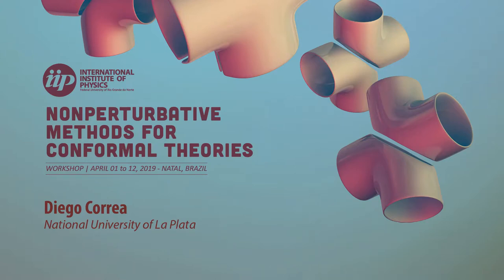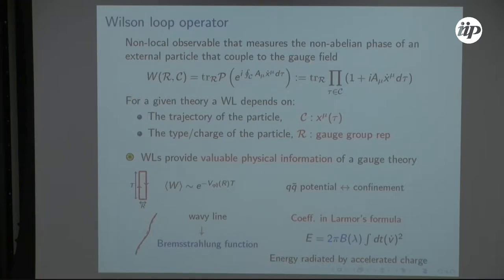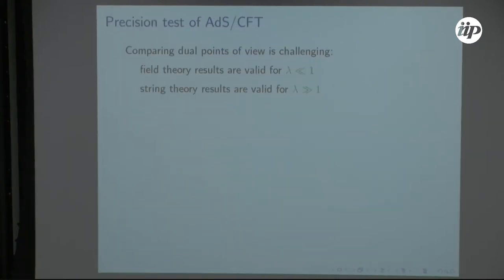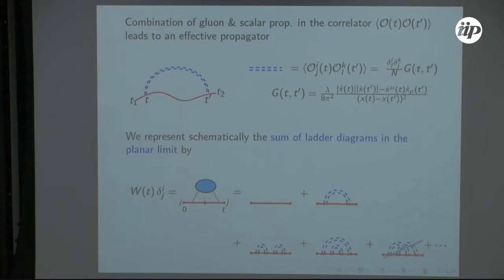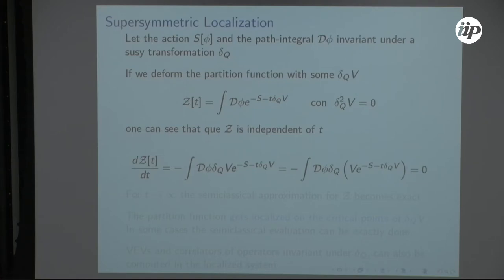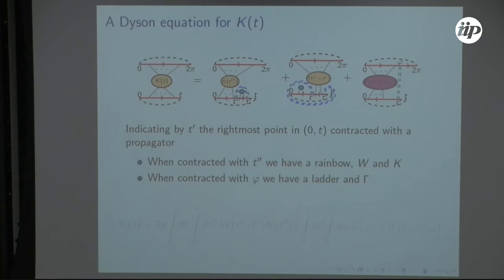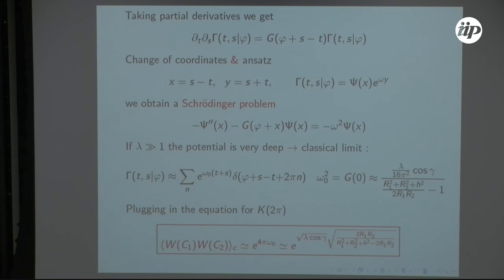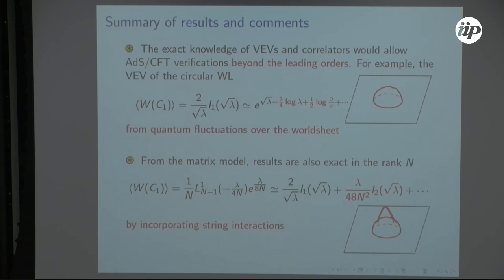Dyson Equations for Wilson loop ladders - DIEGO CORREA